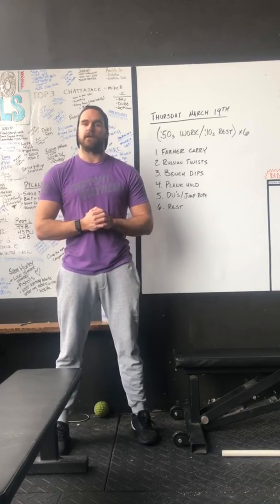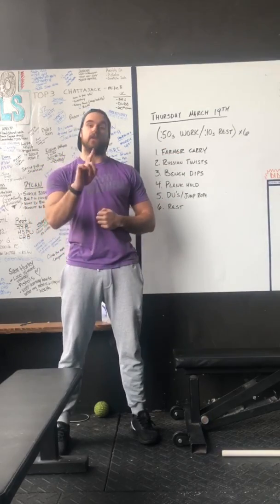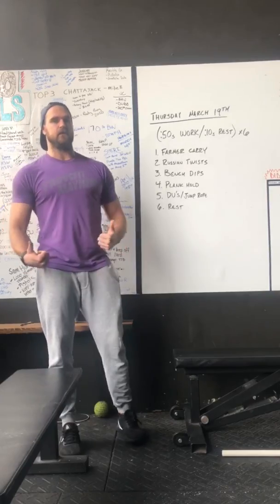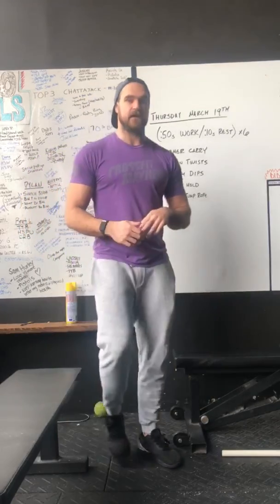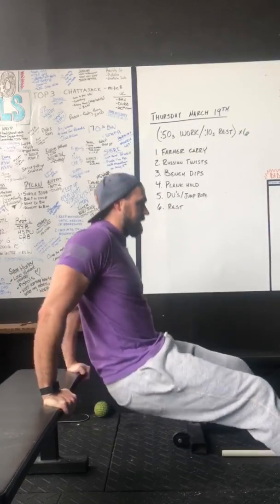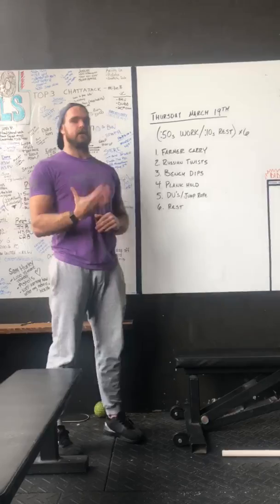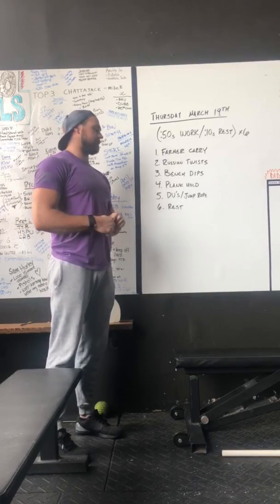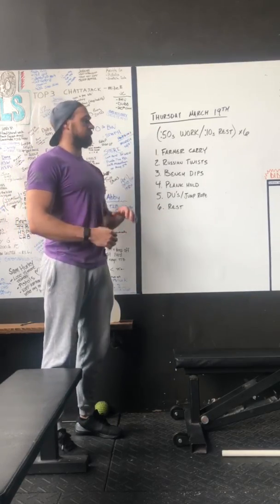Thursday March 19 | Mecka Home Workout